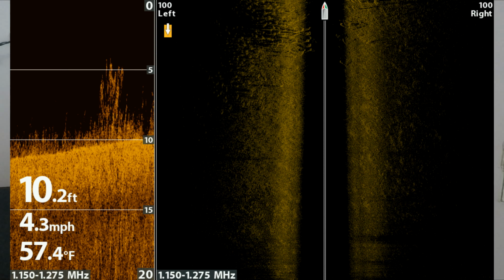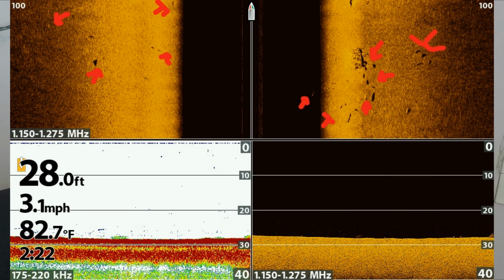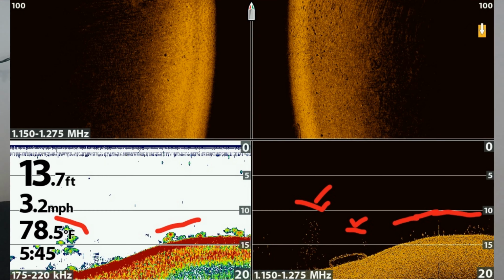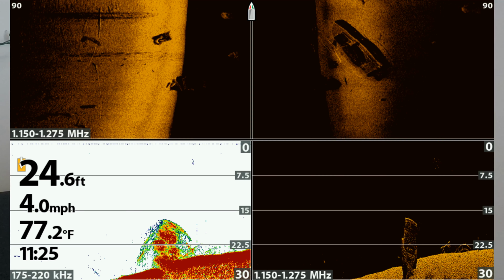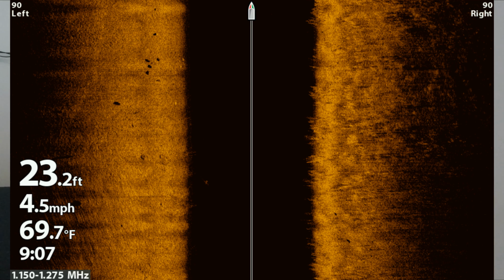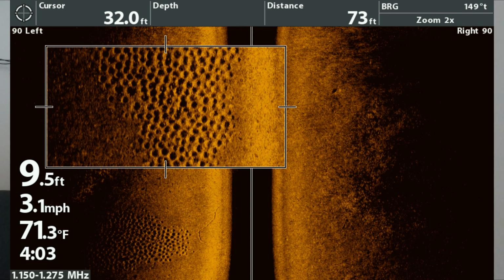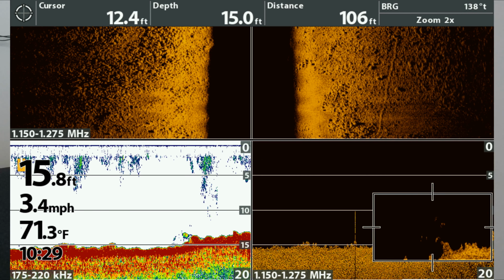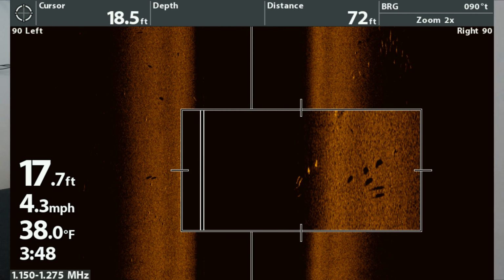Understanding Side Imaging-Humminbird Helix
I talk to quite a few people that have quality graphs but don't know how to use or read them.  I go over some of my settings and go over some screen shots.

As always, outro music by my friends at Tsumatra:Rewind.